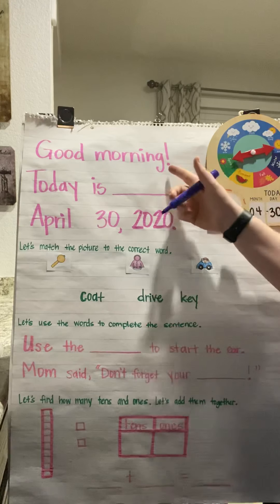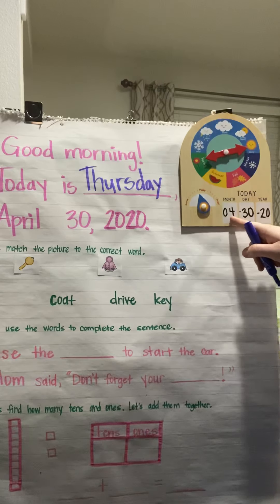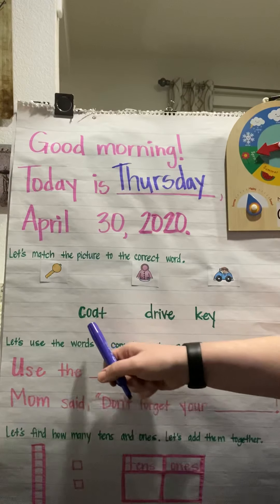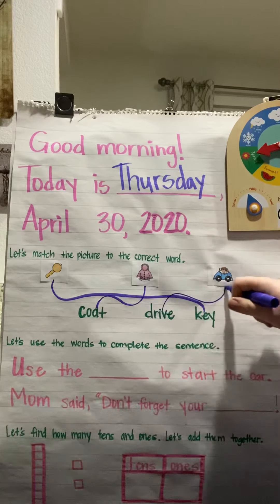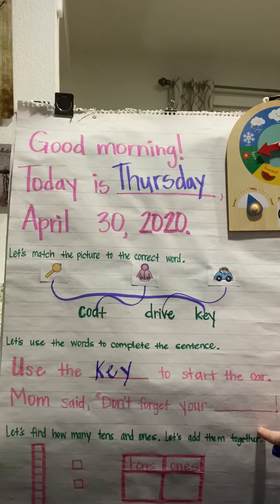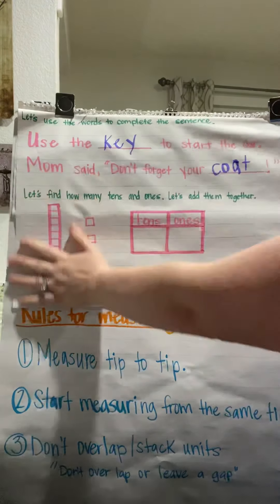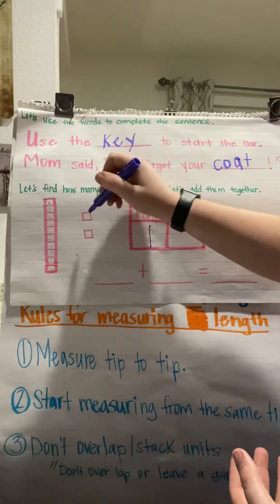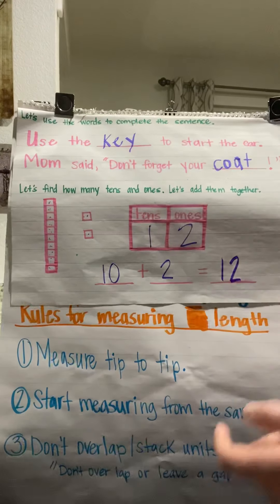Morning Message 4/30/2020